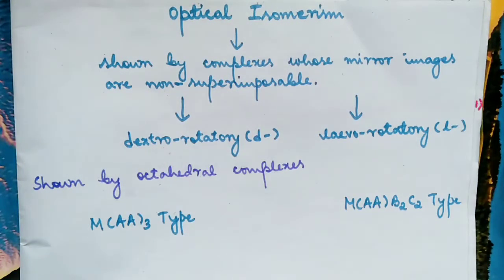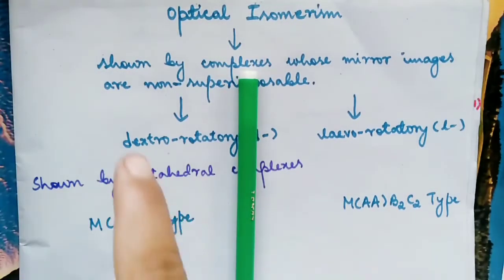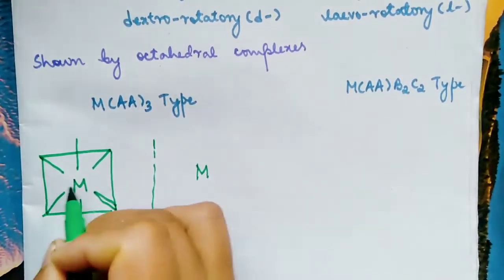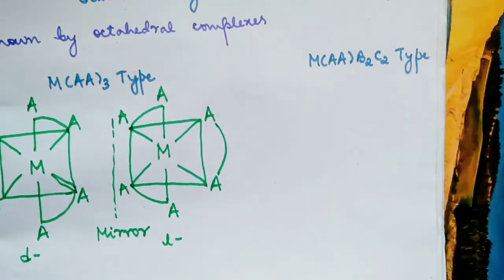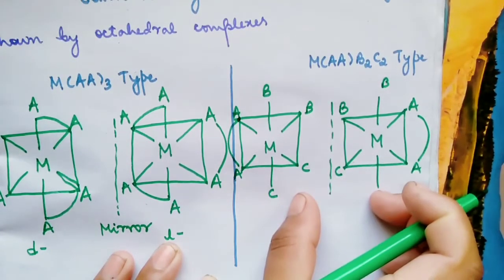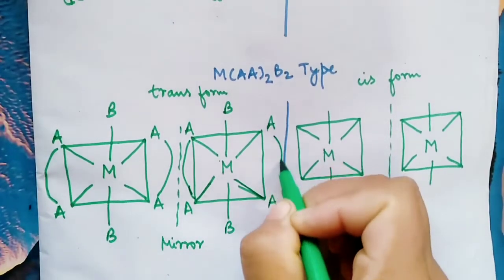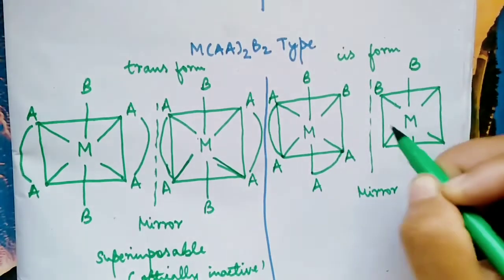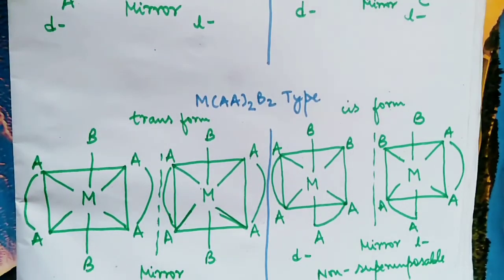Optical isomerism in Octahedral complexes